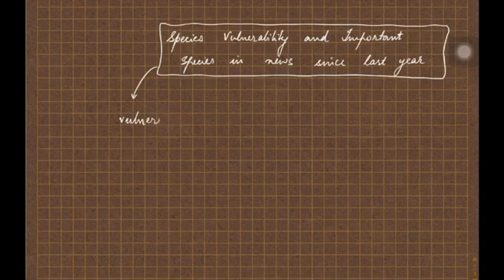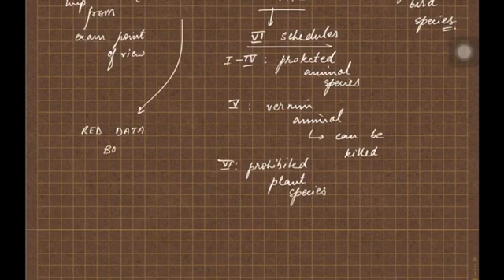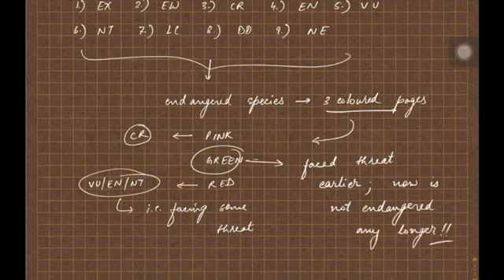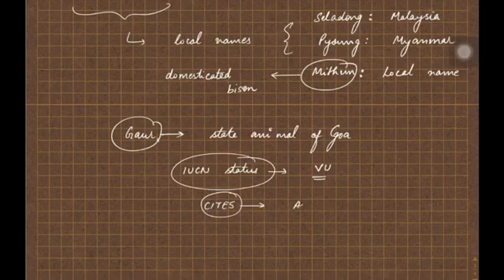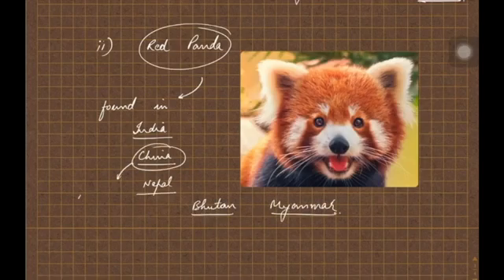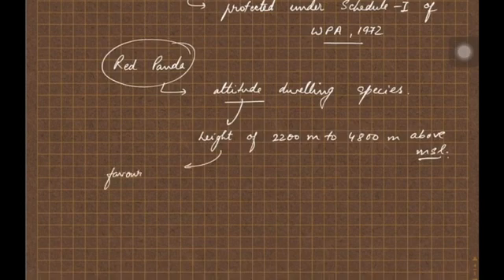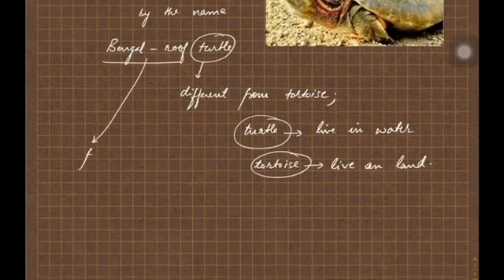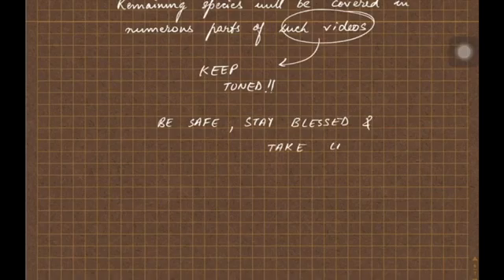UPSC IAS Prelims 2020 - Subject-wise Current Affairs - Environment - Lecture 1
In this video, we will start the subjectwise current affairs series for UPSC IAS Prelims 2020 Examination.